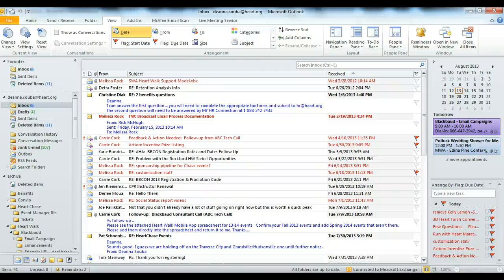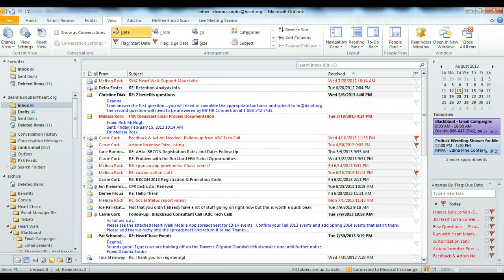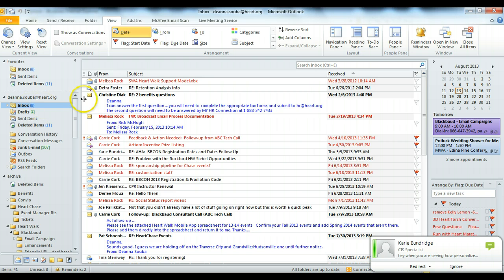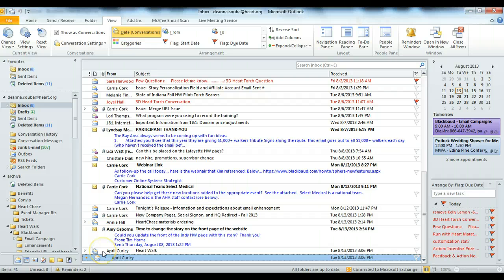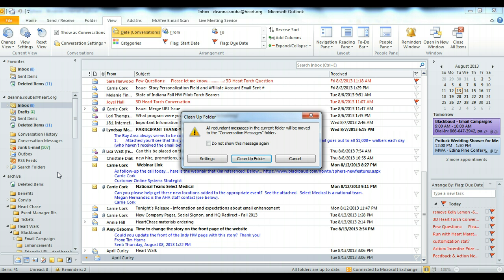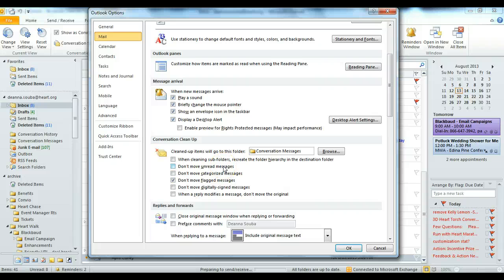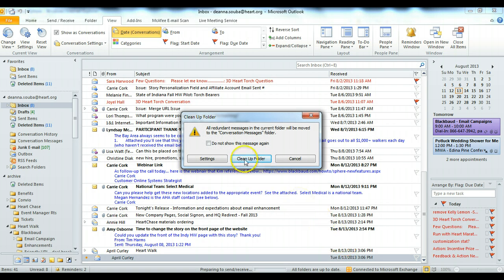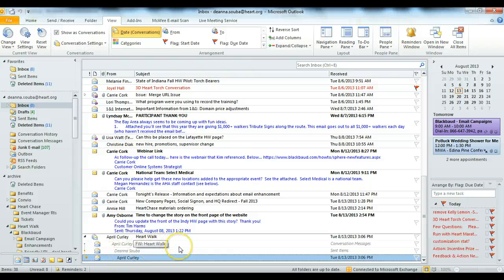Mini Training - Outlook: Conversation Clean-up Feature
In this course you will learn how to use the Conversation feature to clean up and declutter your inbox or other folders within Outlook.